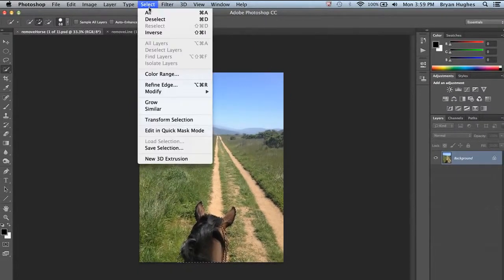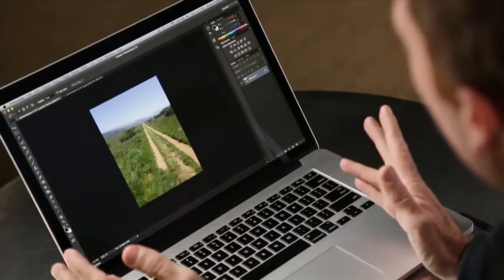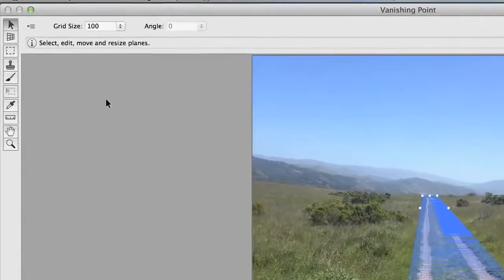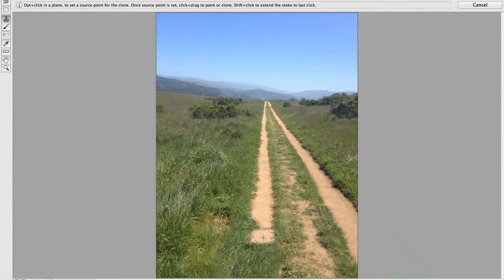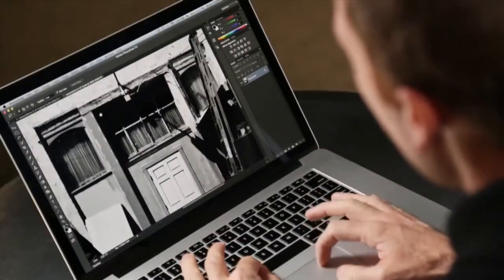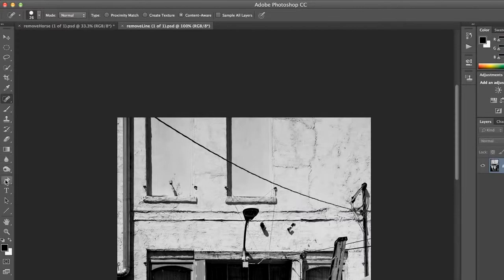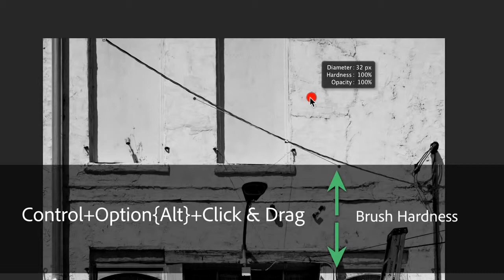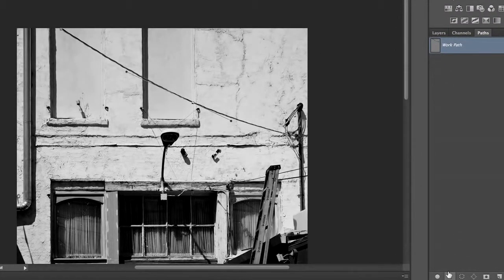Adobe CreativeCloud Photoshop Playbook: Removing Objects From Images (Advanced) link in description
Save 40% on all-new tools. Only on Creative Cloud

Photoshop Principal Product Manager Bryan ONeil Hughes demonstrates his advanced method for removing objects from images in this episode of Photoshop Playbook.